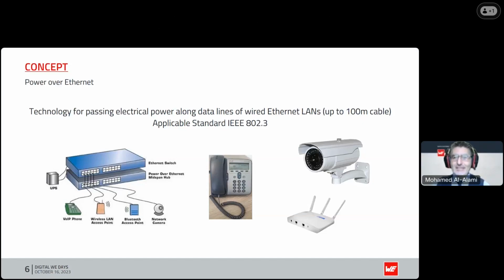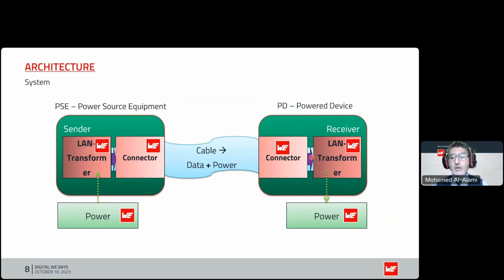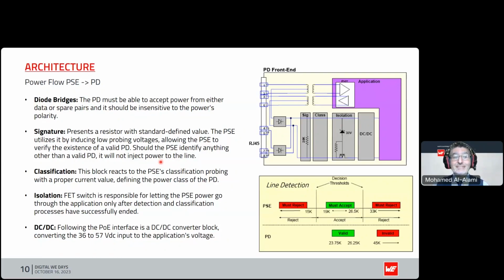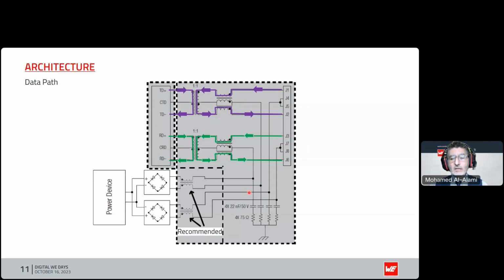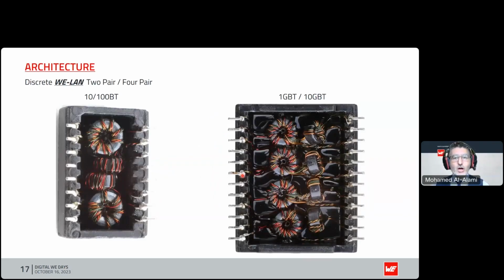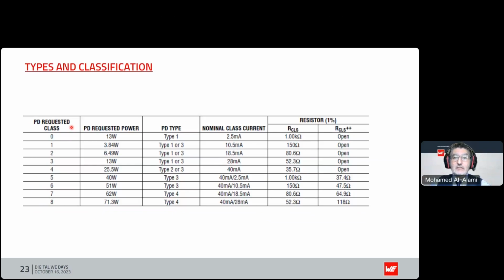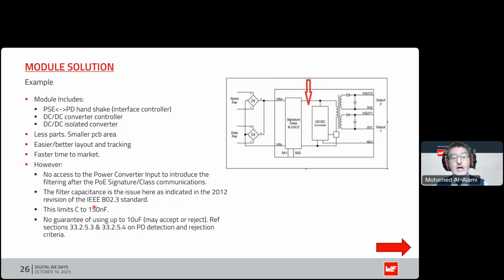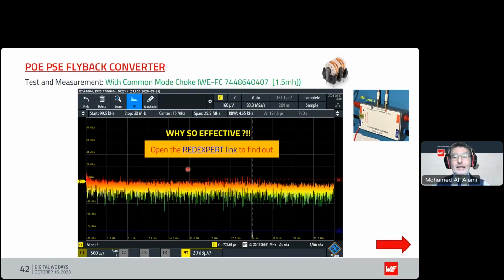Think Outside the Box, PoE Flyback with a Twist!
Speaker: Mohamed Al-Alami | Duration: ca. 45 min incl. Q&A

In the presentation, we aim to provide an overview of PoE PD/PSE design options and alternatives from different IC houses and module manufacturers. This includes integrated as well as discrete options. A study of two practical power circuit Flyback converter designs (PD and PSE) will be conducted. This will involve transformer design and selection, layout and tracking issues as well as EMC challenges.

Timestamps:
Intro: 00:00
Presentation: 02:21
Questions & Answers: 34:18